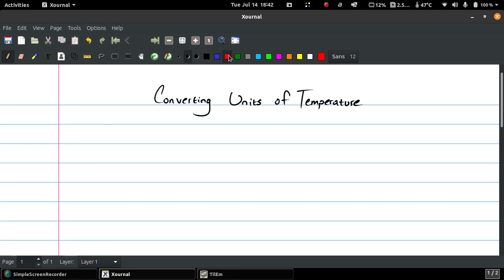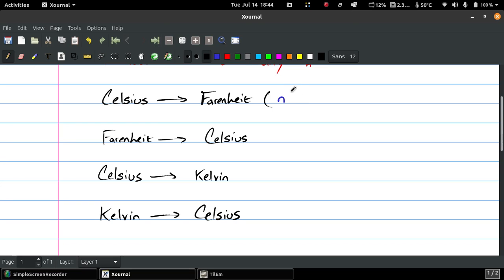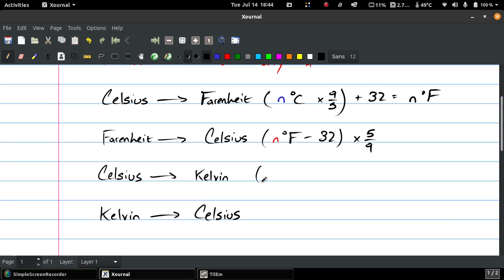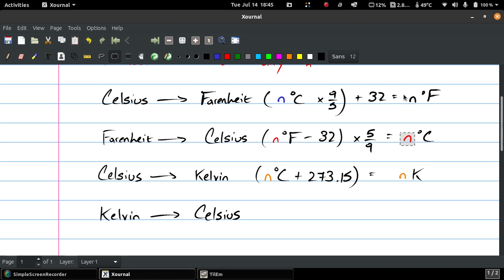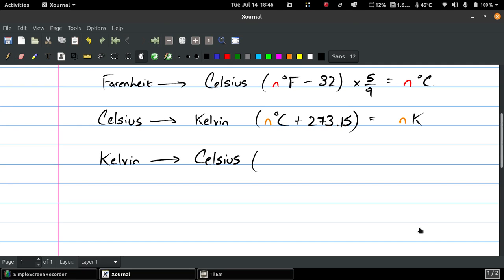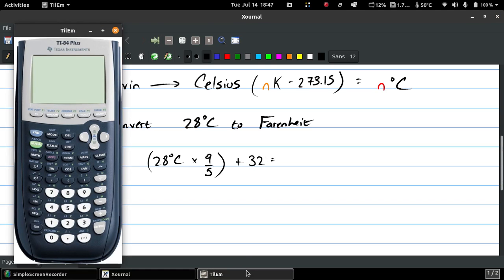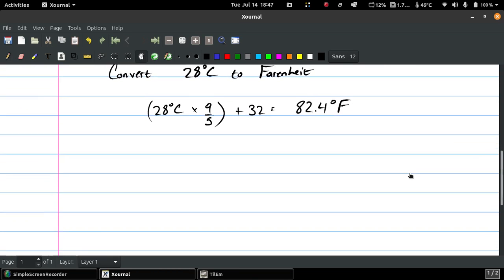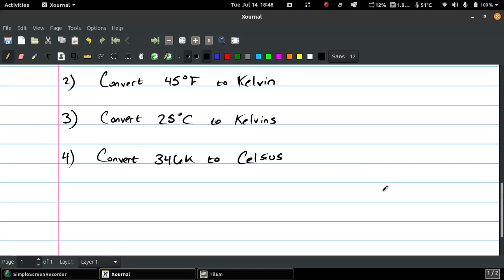Temperature Conversion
This video quickly explains how to convert temperature between Fahrenheit, Celsius, and Kelvins.